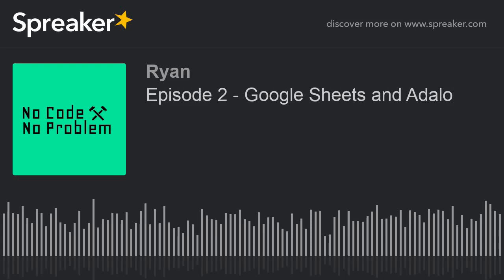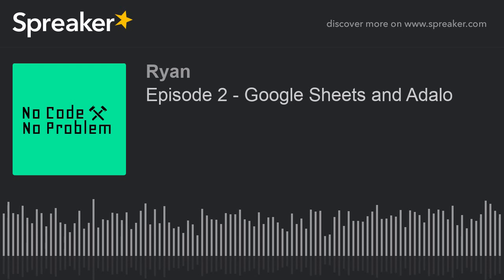Episode 2 - Google Sheets and Adalo (made with Spreaker)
In episode 2 I tell you a little bit about myself, the possibilities of google sheets, and a tool called Adalo!

As mentioned...

Product Highlight...